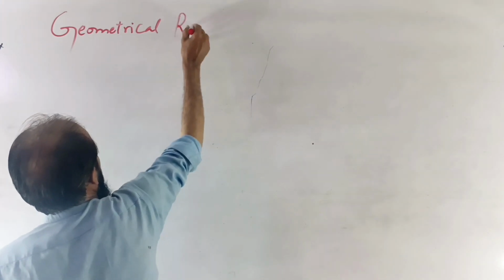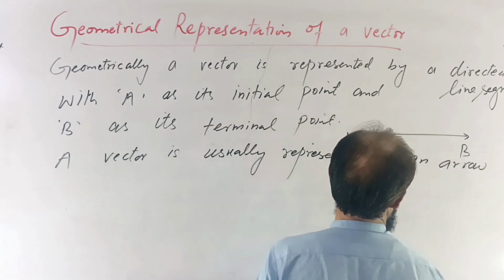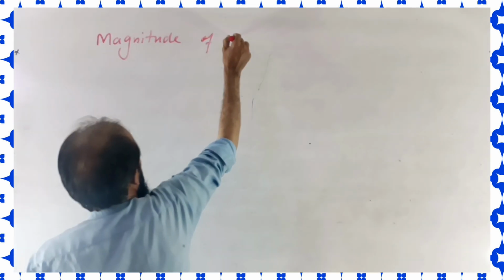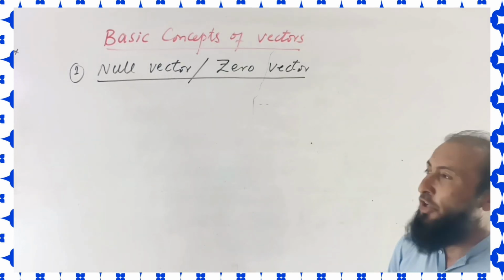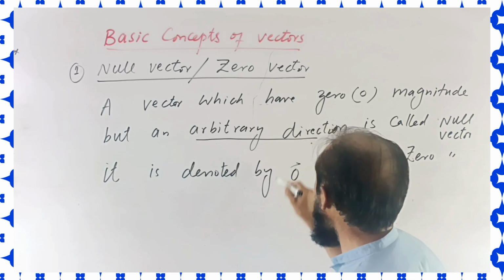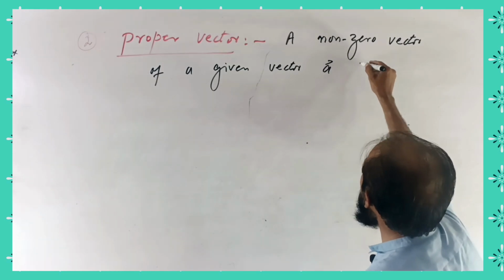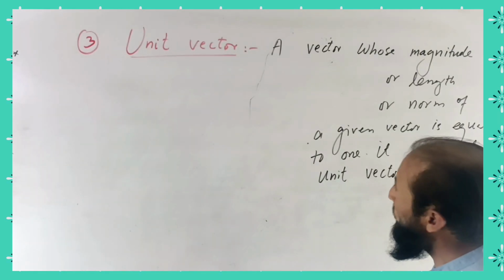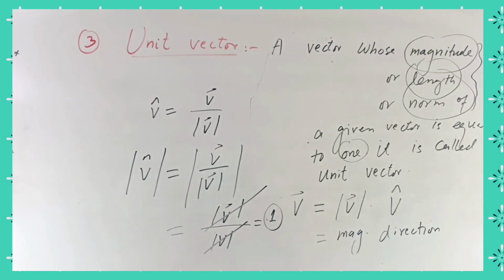Basic concept of vectors l Geometrical representation of a vector l proper unit Vector l Null vector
Hello friends and viewers and audience,in this video you Will learn the basic concept of vectors and their terminology.

scalar and vector field bsc # 1st year physics in english
physics class 11 chapter 2 scalar and vector product
11th physics 2nd chapter properties of scalar and vector products
شرح درس scalar and vector quantity اولي ثانوي 2024
scalar and vector class 11'
 2024
class 9 physics chapter 2 topic scalar and vector,
magnetic scalar and vector potential bsc 3rd semester#scalar vector quantities physics prep
scalar and vector quantities physics class 9 magnet brains
what is scalar and vector quantity class 9 in telugu
scalar and vector quantities physic

basic maths for physics class 11